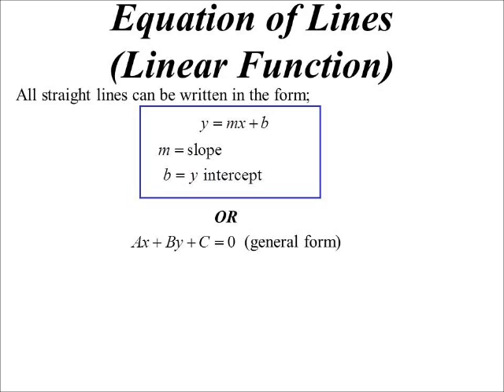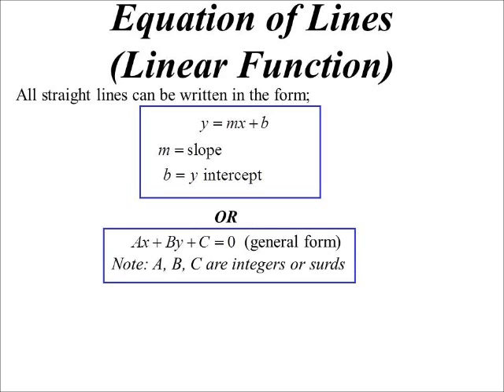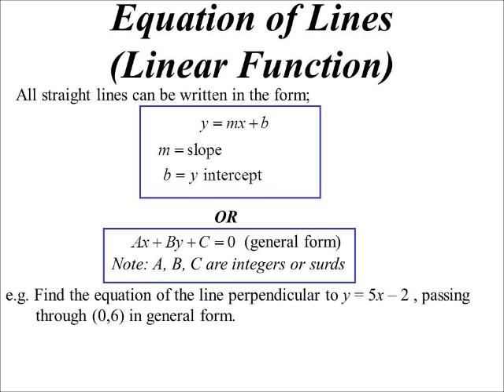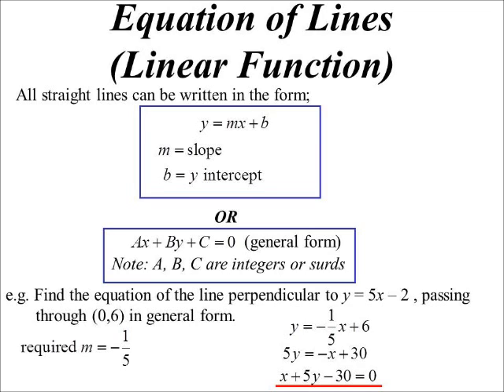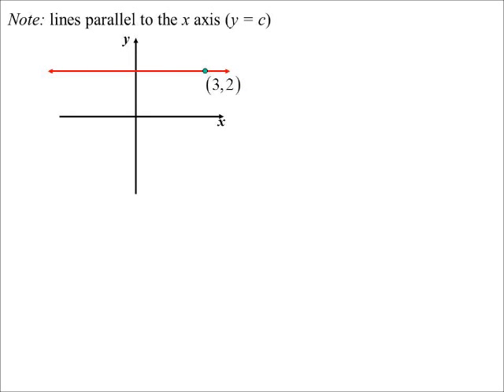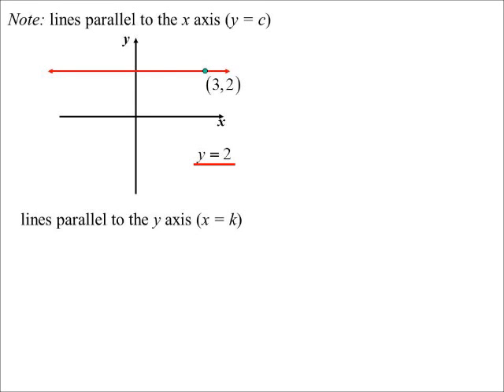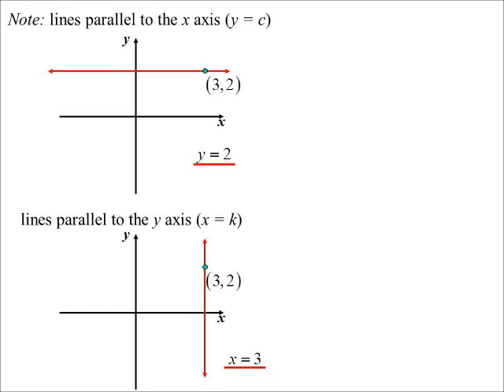11X1 T09 03 equation of lines 2019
Expressing the equation of a line in various forms